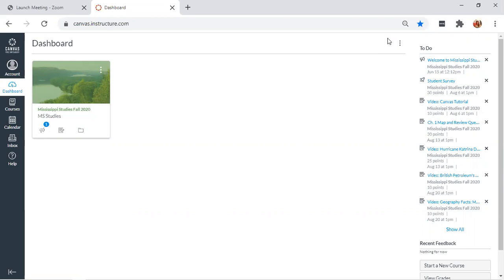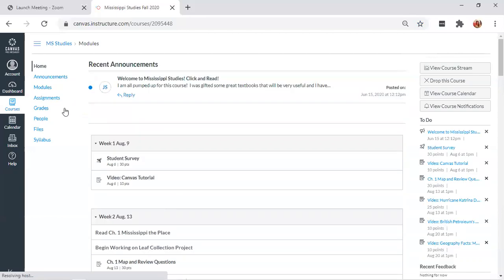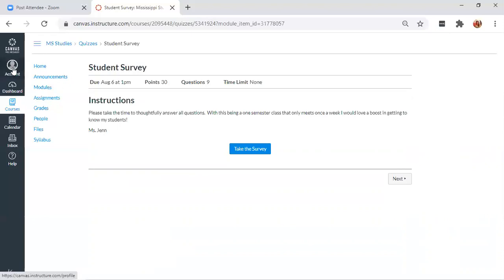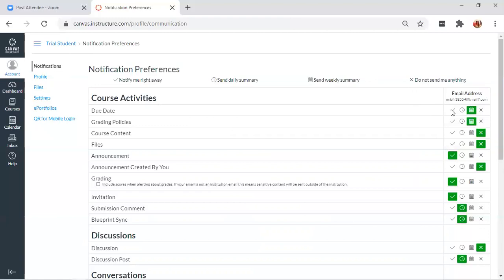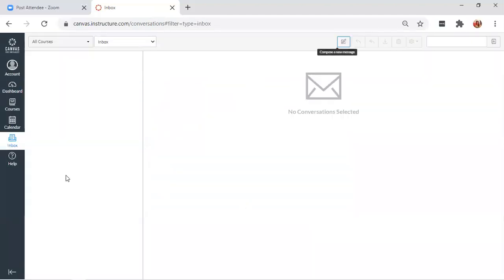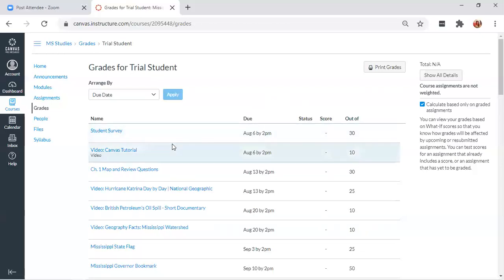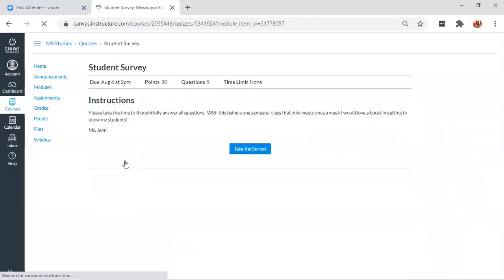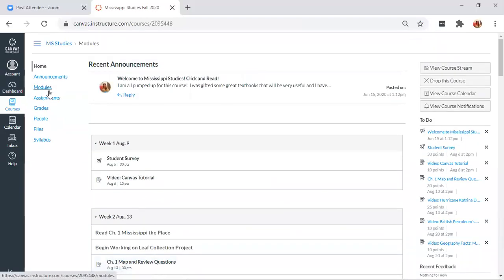Canvas Tutorial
Short Canvas tutorial for students of Ms. Jenn's highschool history classes.